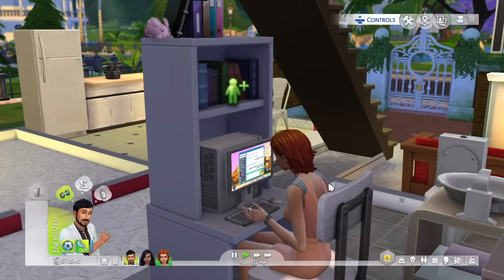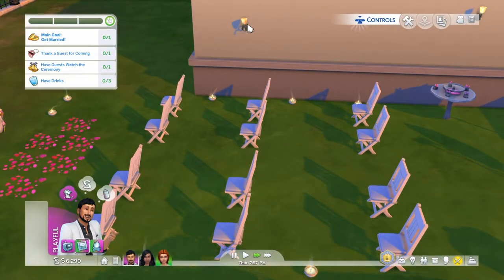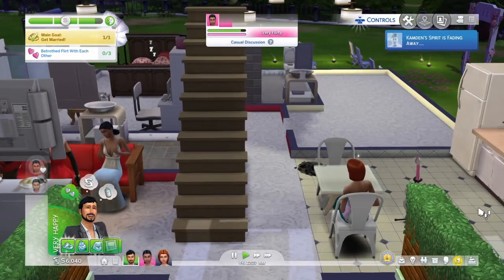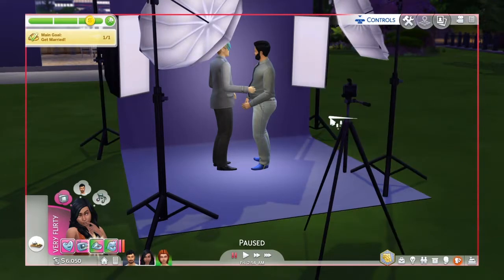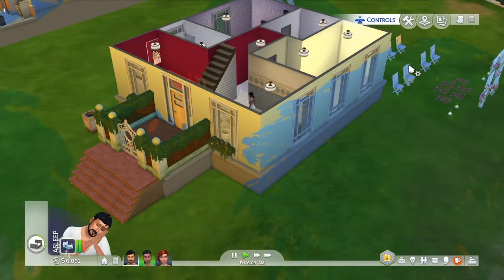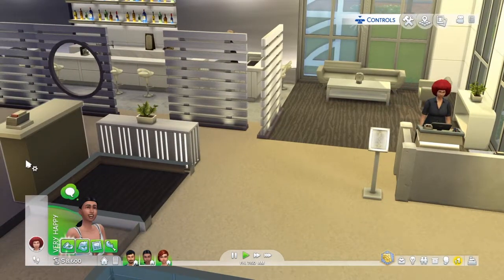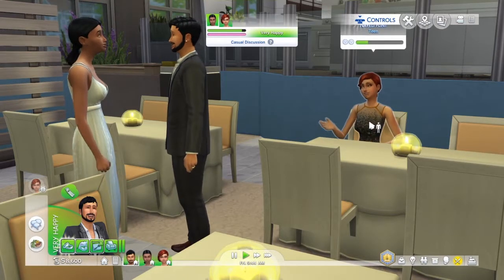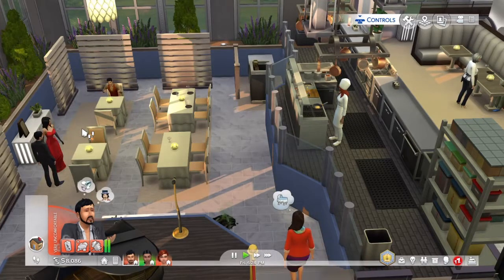Rags to Riches Part 12: Meet Me At at The Altar in Your White Dress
Jamie finally marries Kasey! They throw a big weddinv at their newly renovated mansion.